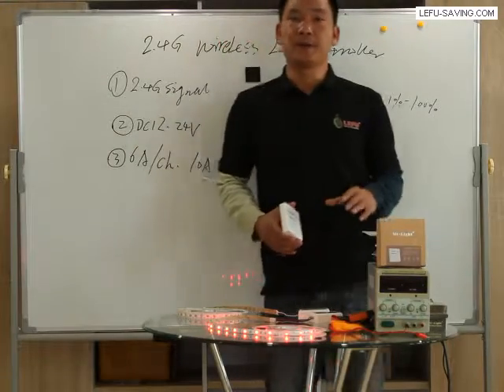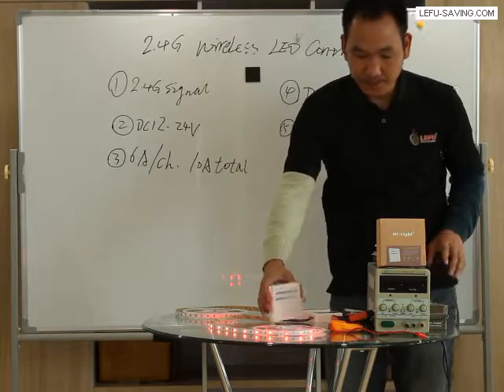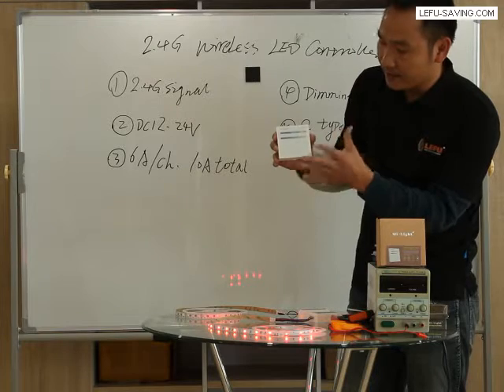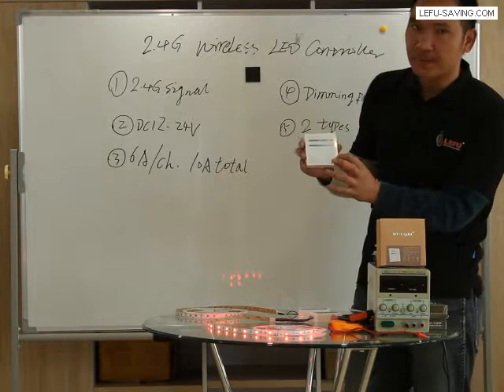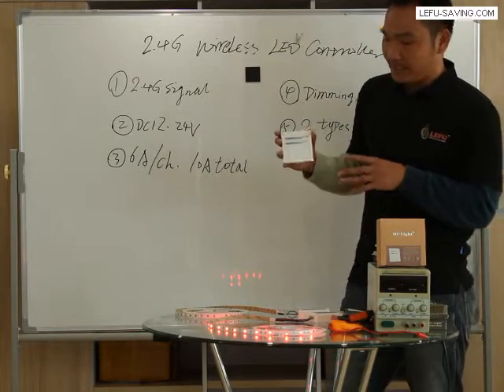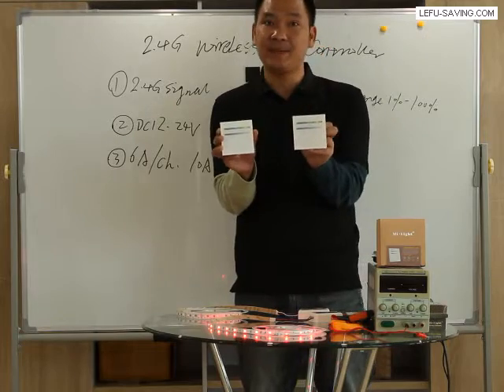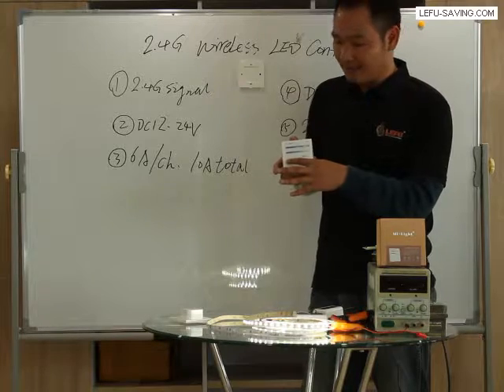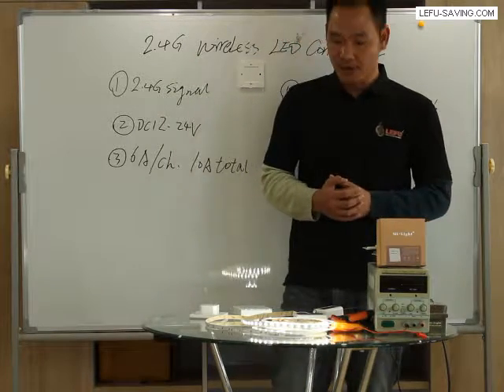RGB/RGBW LED Touch panel controller